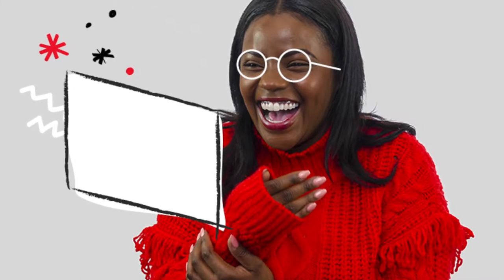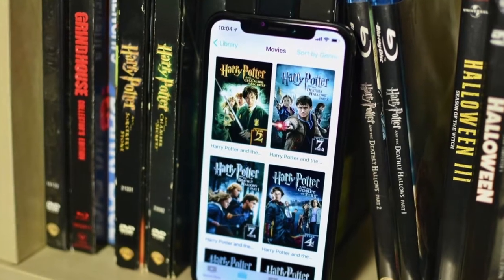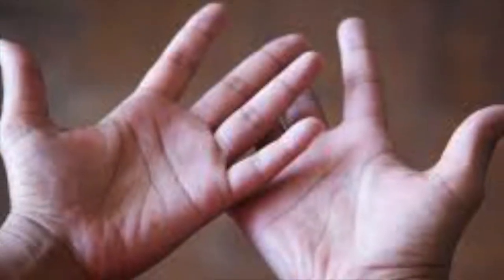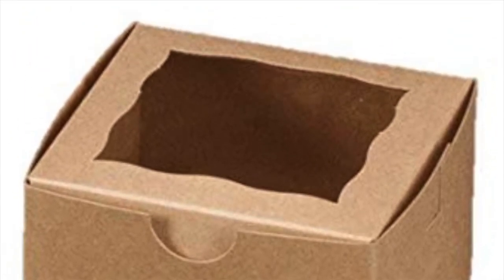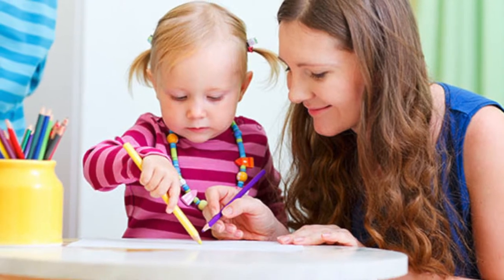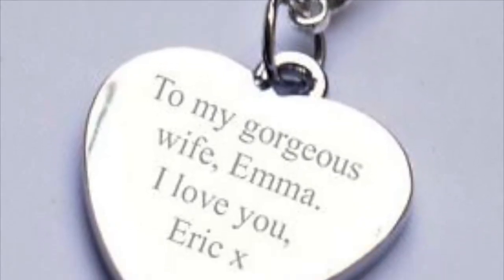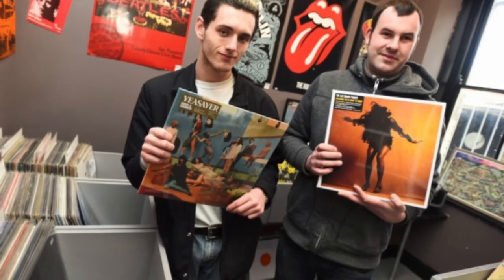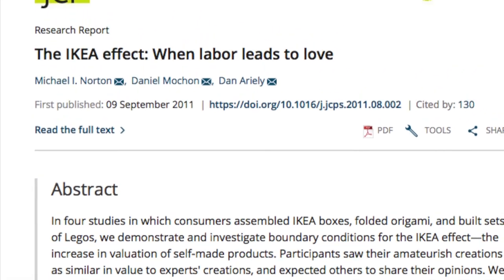virgin life start challenge 2018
My entry for the 2018 Virgin Life Start Challenge, entering under the brief of how to make gifting digital films a more rewarding experience.